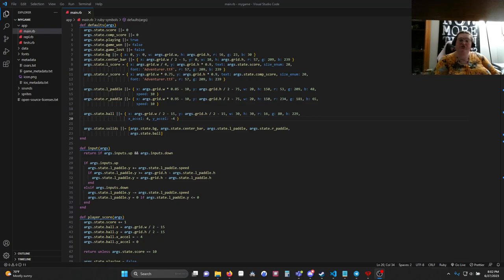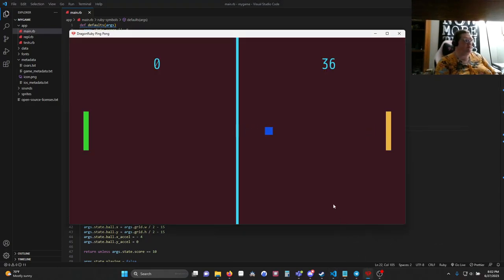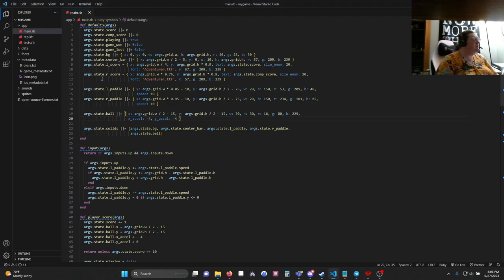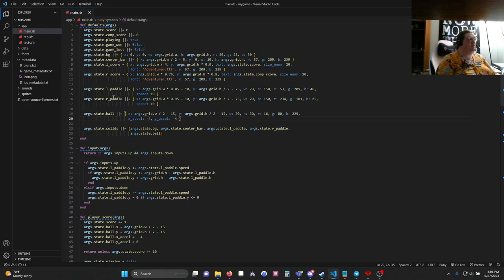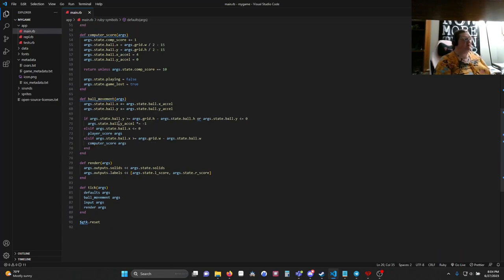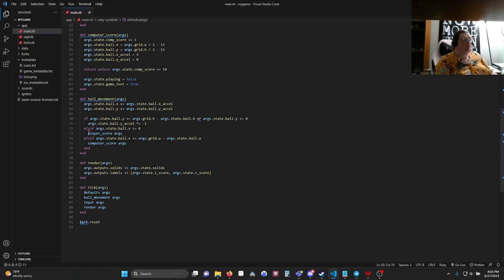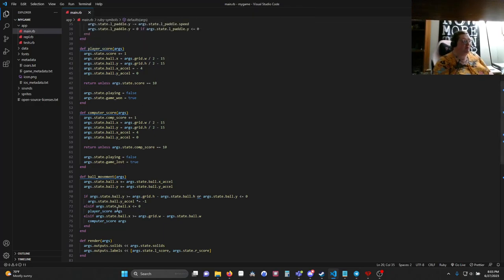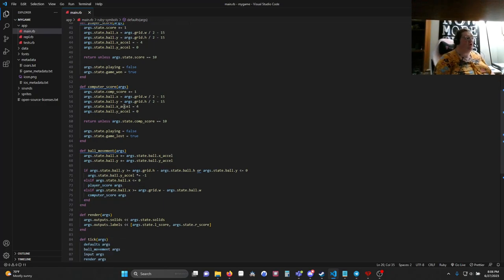Build Pong using Dragon Ruby Part 2 Ball Movement and Scoring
Hey there Dragon Riders! Join us for a series on creating a classic Pong clone in the DragonRuby game engine. In this video we get scoring conditions for both player and computer set, and the ball moving and responding to the game boundaries.

Key Moments
0:00 - 0:27 - Intro
0:27 -  1:15 - Demo
1:16 - 2:09 - New Variables
2:10 - 3:35 - Moving the Ball
3:35 - 4:39 - Handling Scoring
4:40 - 5:10 - Outro